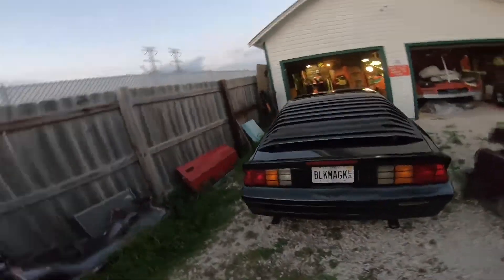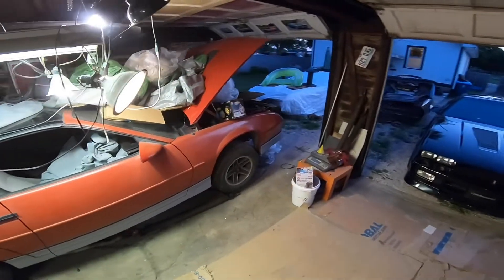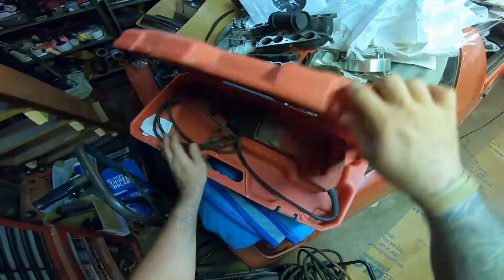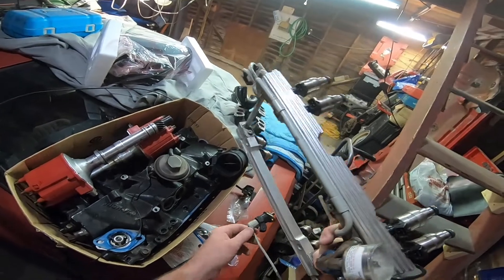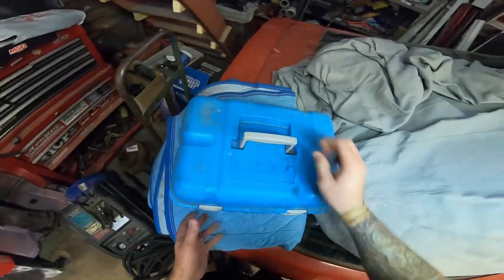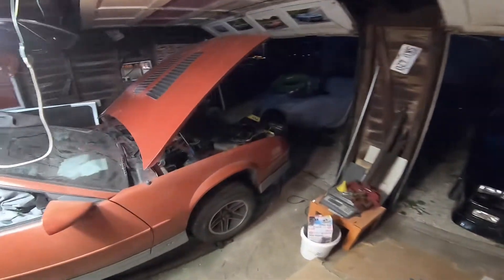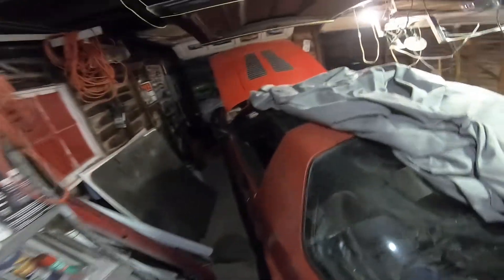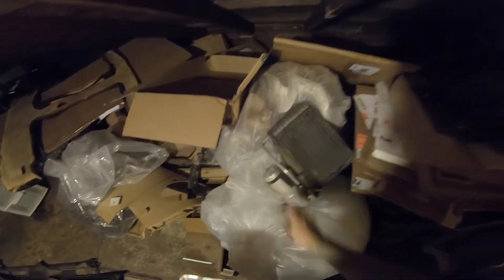Ruby Gets A Clean Slate (Shameless Parts Plug)